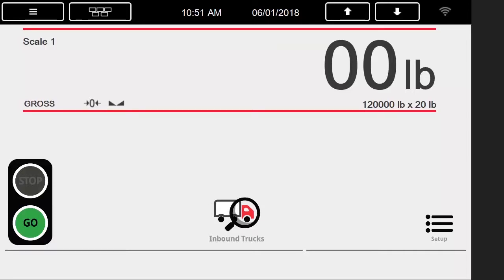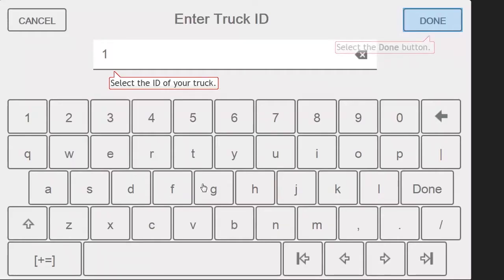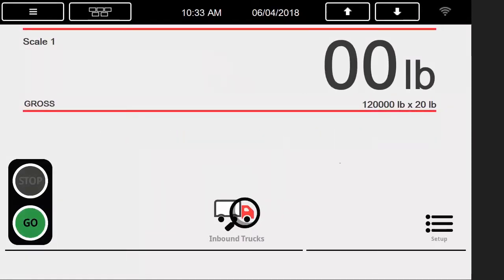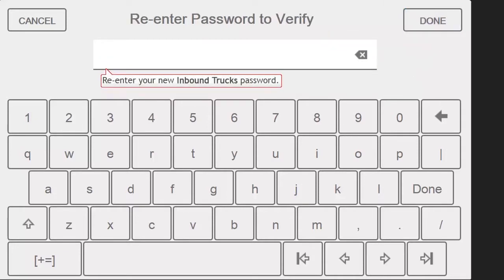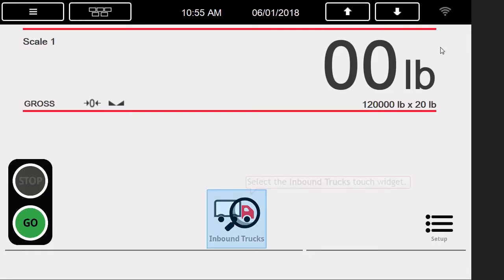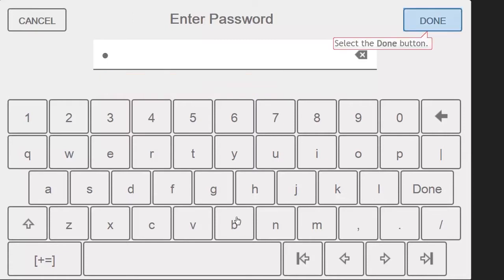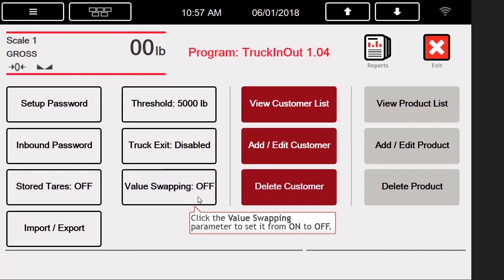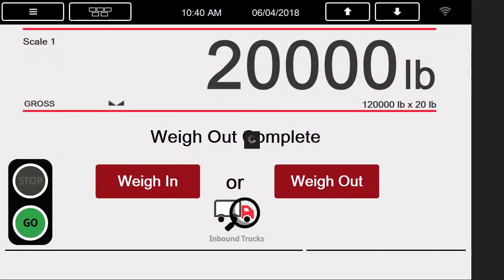1280 Enterprise™ Series Truck In/Out Program, In-depth Part 1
Operation and setup parameters of the built-in truck in/out program on Rice Lake's 1280 Enterprise Series programmable weight indicator/controller.